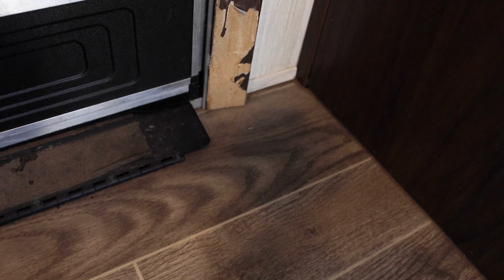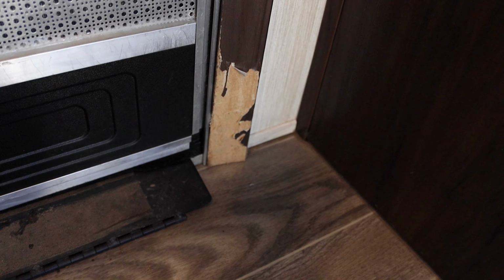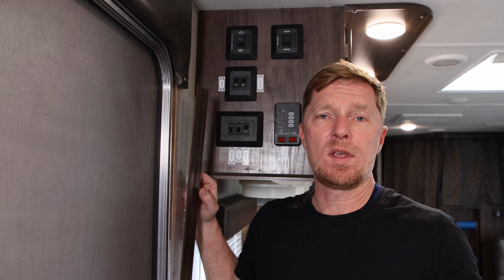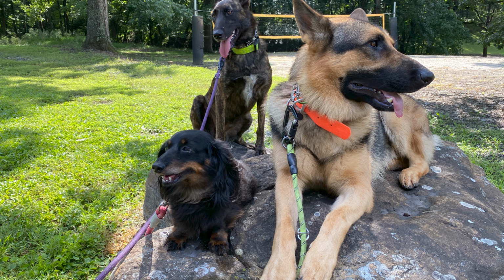Camping With Pets - Aaaaarrrrrgggg!!!!!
My doggy tore up my door to the RV

👉  AboutThisVideo
We were recently out camping and my little doggy tore the door up. Due to wanting us, she thought that the door frame was pet-friendly. If your pet thinks that pet camping is all about them, well it is. In the video, I ask you all for ideas on how to keep this from happening. Enjoy the video

👉 Help spread the word
I need your help spreading the word and building this community. You can copy this link and send it out to all of your media and email outlets. Thank you for your ongoing support.

👉  AboutMe
I have a broad background in industrial mechanics, electrical components, electronics, and computer programming. I use this knowledge and understanding mindset when thinking about my RV. With this background, the love f sharing this knowledge with others comes first. Hope you enjoy every moment of every video that is made from my experiences.

🤪 RV Accessories
➡️ Camco 50 foot Heated Water Hose
➡️ Level Blocks
➡️ Sewer Hose Support
➡️ Sewer Hose Kit
➡️ RV Toilet Paper
➡️ Zero Gravity Lounge Chair
➡️ Collapsible Trash Can
➡️ Black Tank Deodorizer
➡️ Water Pressure Regulator
➡️ Electric Tongue Jack Cover
➡️ Paper Towel Holder
➡️ 90-degree hose adapter
➡️ Stabilizer Jack Pads
➡️ Portable Waste Tank
➡️ 30 amp Extension Cord
➡️ I n-Line Water Filter
➡️ Rubber Wheel Chocks
➡️ Tire Pressure Monitor
➡️ RVLock Door Lock Keyless Entry Pad
➡️ First Aid Kit
➡️ Bumper Grill Arm
➡️ TV Wall Mount Kit
➡️ Level Mate Pro Wireless Leveling System
➡️ 2 Way Hose Splitter
➡️ Dual Stage Water Filter

🤪 Camera Equipment
➡️ Canon 90D
➡️ Canon 10-22mm Lens
➡️ Canon 50mm lens kit
➡️ Sigma 17-50mm lens
➡️ GoPro Hero 8
➡️ Camera Backpack
➡️ DJI Mavic Mini Drone
➡️ SwitchPod Hand-Held Tripod